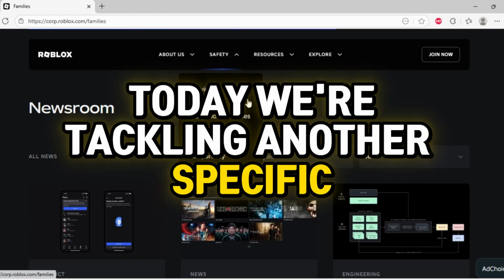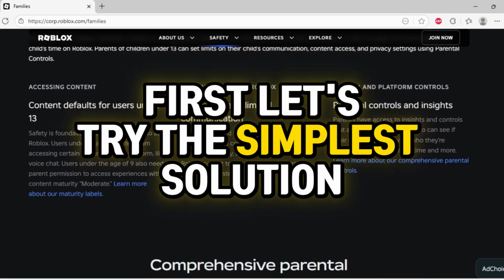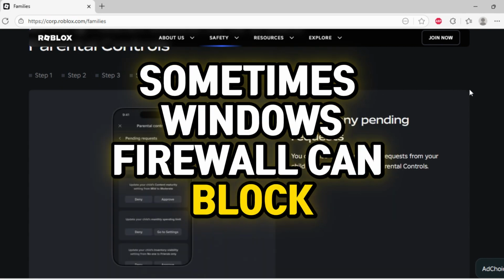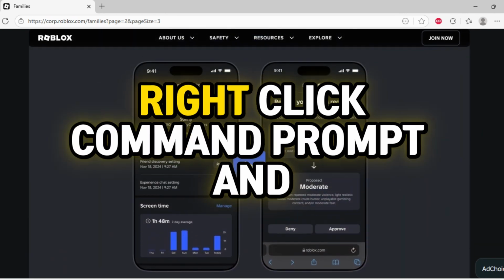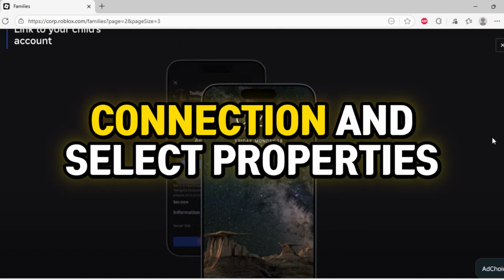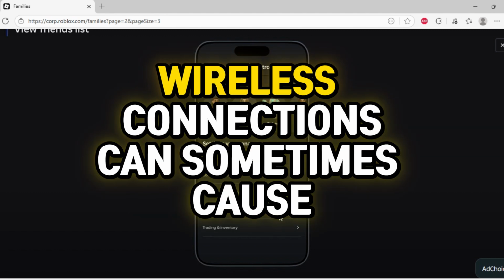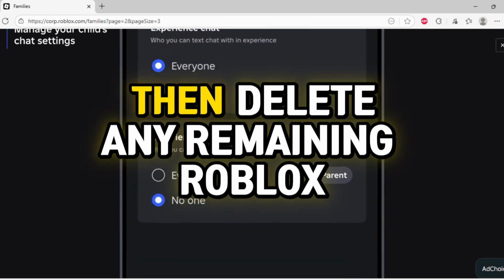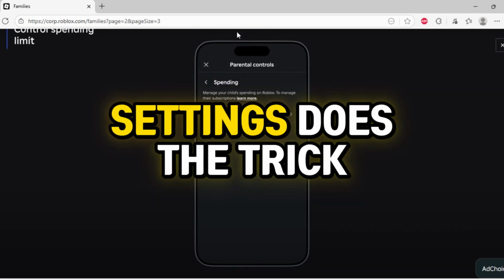ERROR CODE 9982 ROBLOX FIXED How to Fix Roblox Error 9982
Are you facing Roblox Error Code 9982 while trying to play? This error is often linked to connection problems, corrupted files, or Roblox server issues. Alternatively, here’s what you can try to fix it:

Check Roblox server status – Visit Roblox’s official status page to confirm if the servers are down.

Restart your router and PC – Refresh your internet connection and clear temporary issues.

Clear Roblox cache – Go to your Roblox folder and delete temporary cache files.

Update Roblox – Make sure you’re running the latest version of the app.

Disable VPN or proxy – These can interfere with Roblox’s connection.

Flush DNS – Open Command Prompt and type ipconfig /flushdns to refresh your network.

Reinstall Roblox – If nothing works, reinstall Roblox to fix corrupted game files.

✅ That’s it! By applying these methods, you can fix Roblox Error Code 9982 and get back to your games.